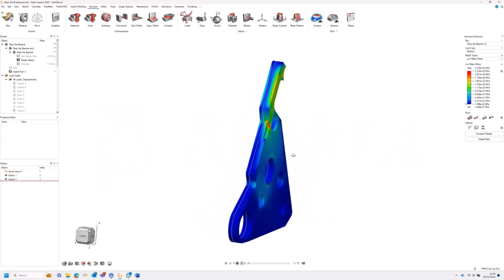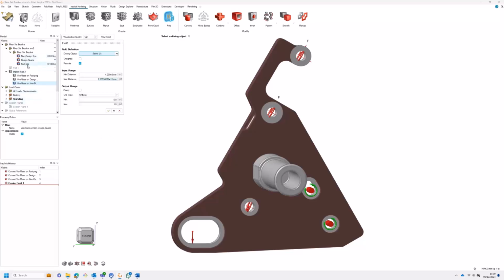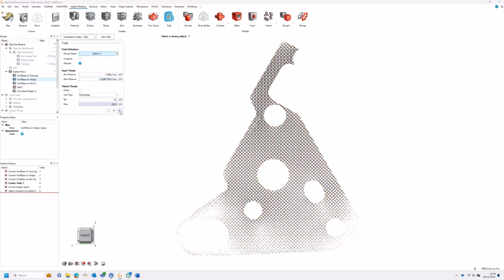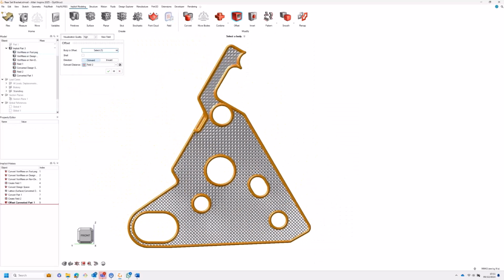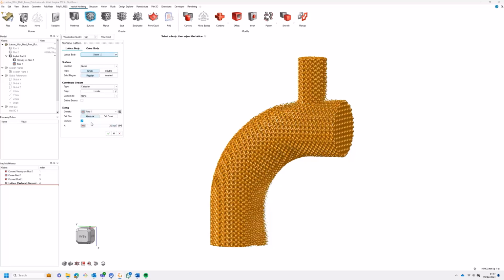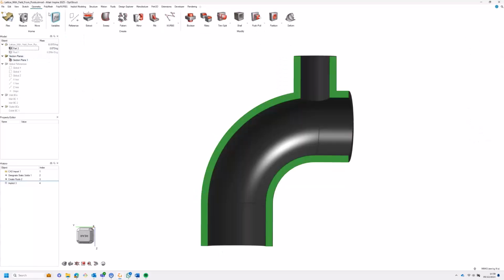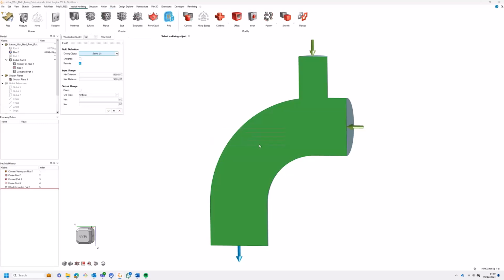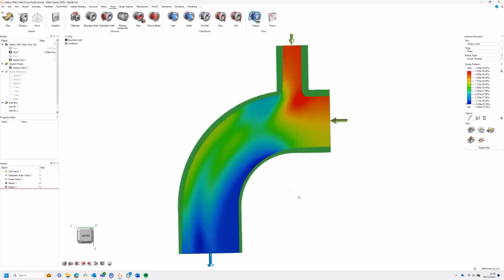How to Create Implicit Fields from Analysis Results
Create an implicit field directly from the results of an OptiStruct or Fluids analysis run. Using analysis results directly in an implicit field allows you to apply simulation-driven design workflows to any implicit parameter with no loss of fidelity through data transfer or conversions.